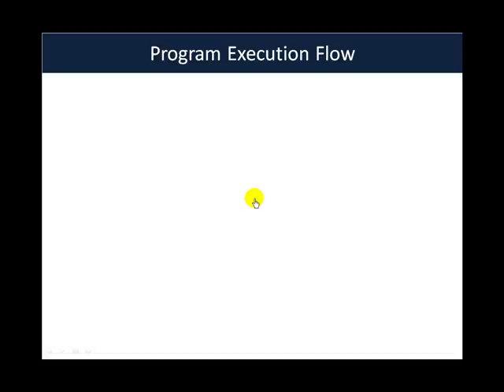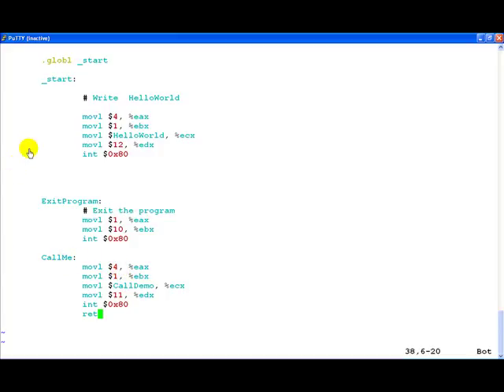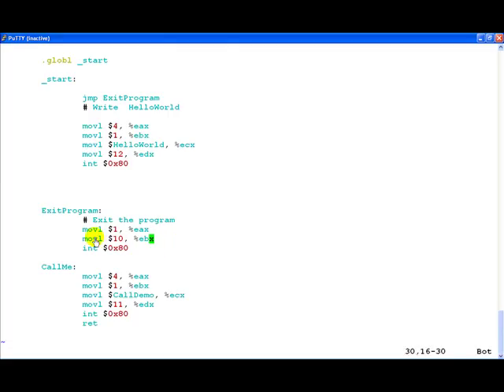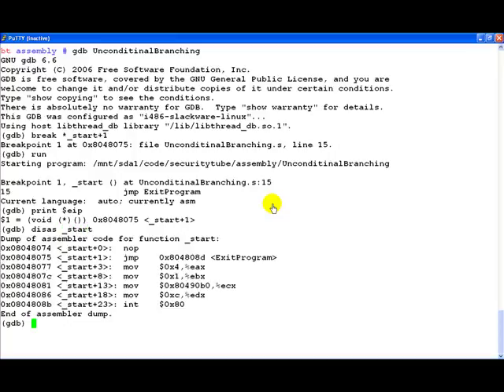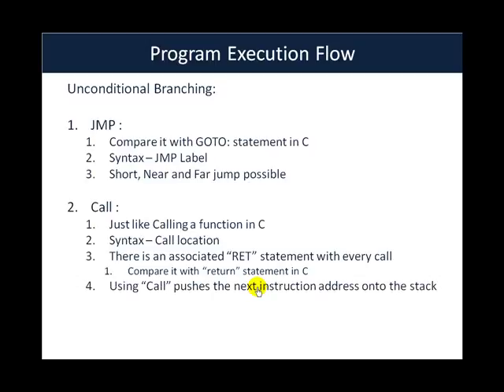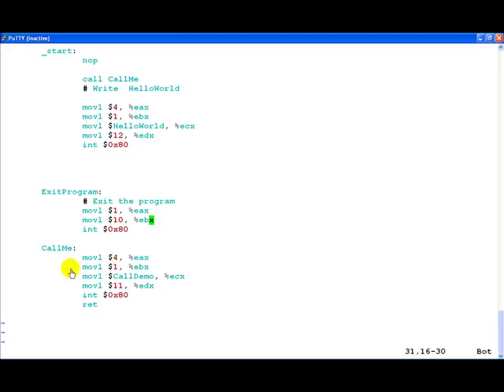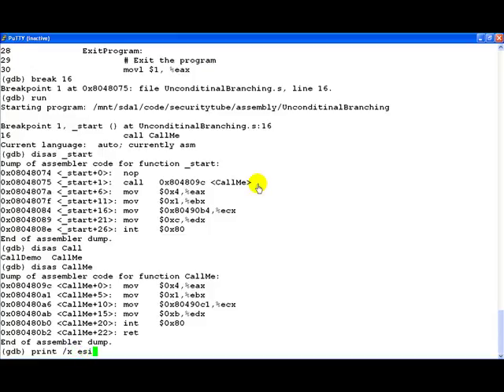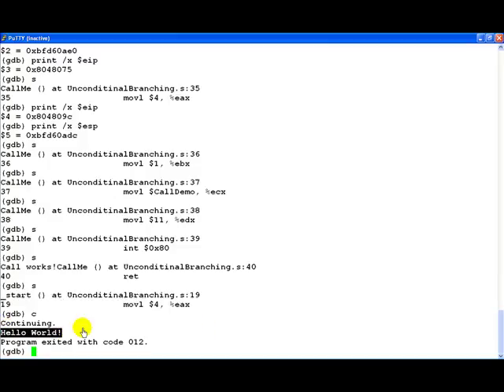Assembly Primer for Hackers Part 8 Unconditional Branching Tutorial